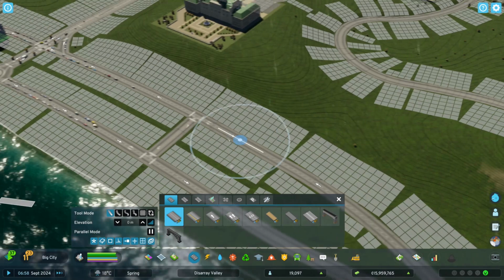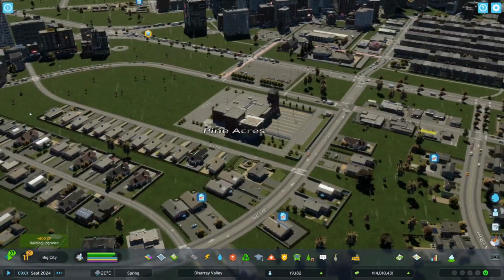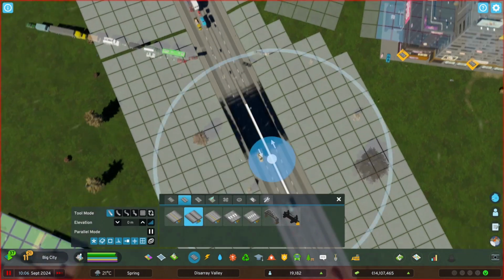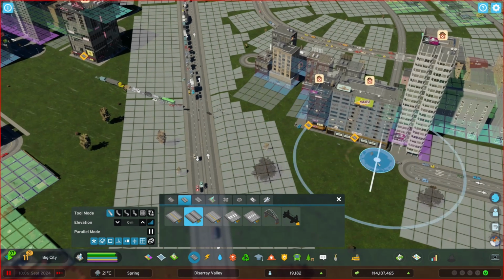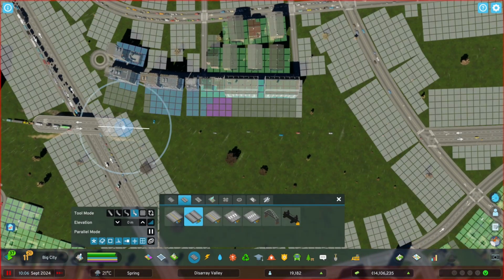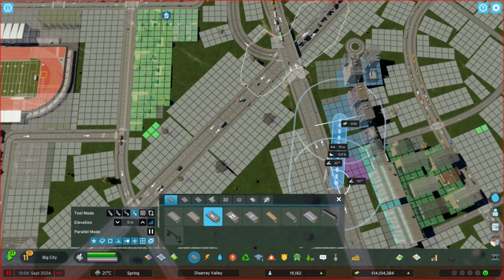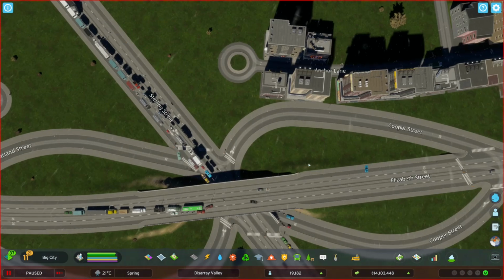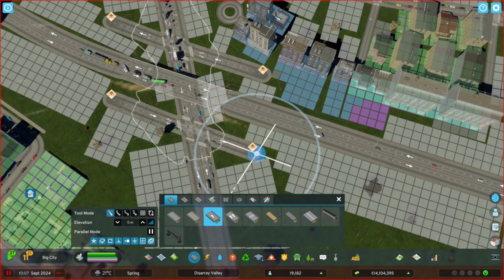Urban Diamond - Cities Skylines 2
In this series we are playing Cities Skylines 2 for the first time. We will be playing a somewhat realistic play through, slowly growing and densifying through rezoning, we will also learn as we go. Please share your thoughts and comments and lets plan the region together.

If you are interested in buying this game, and supporting the channel at the same time you can do so using the ExactChaos affiliate link (I will get a small commission from any purchases using this link):